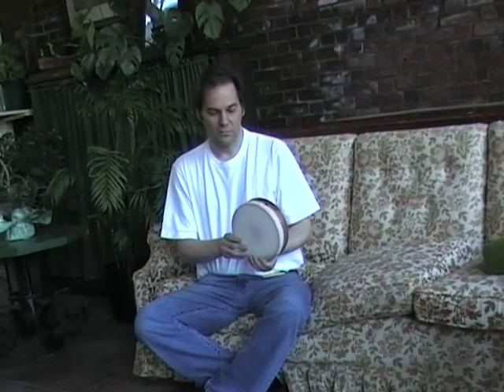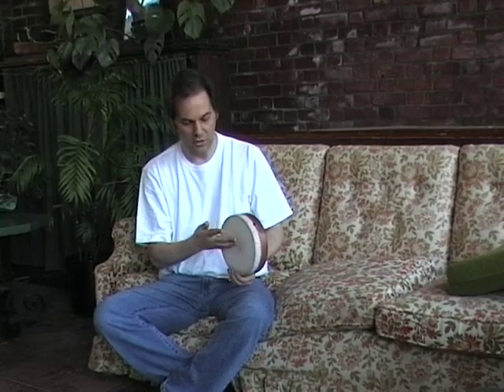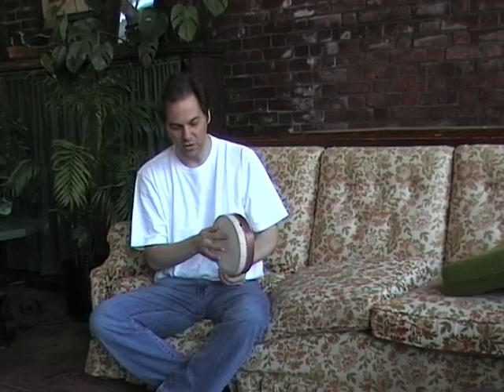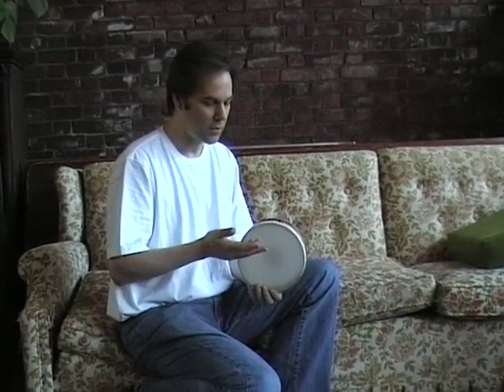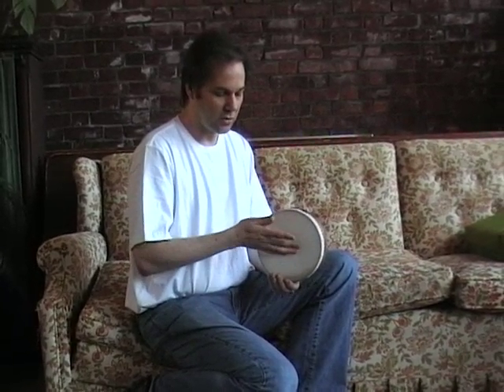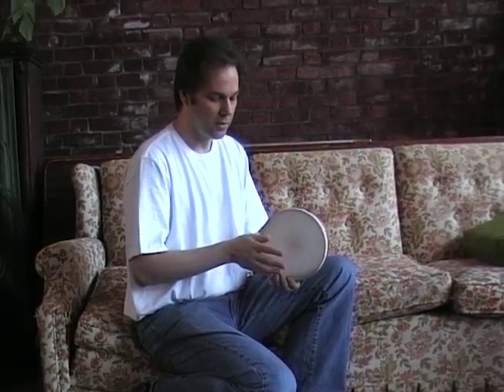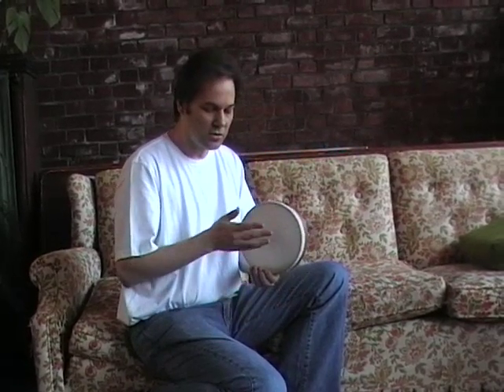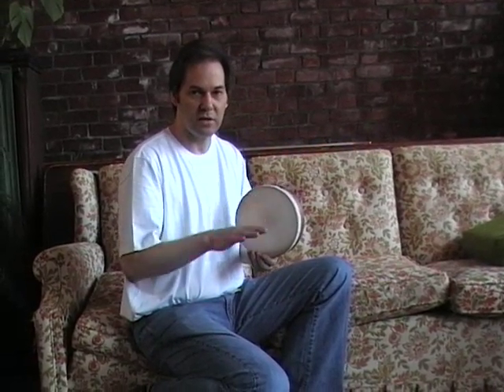frame drum Video Podcast - Episode 10 a -N.Scott Robinson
David Kuckhermann